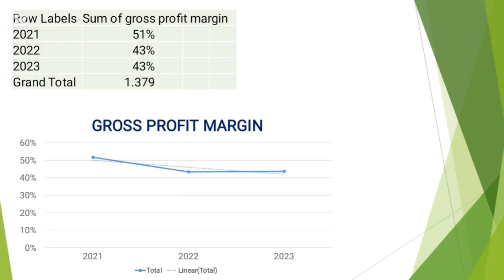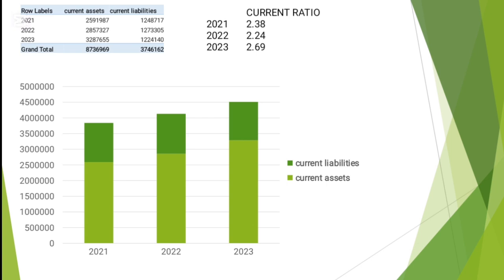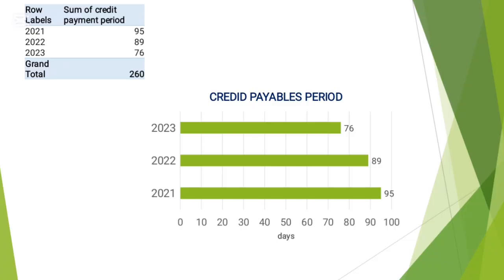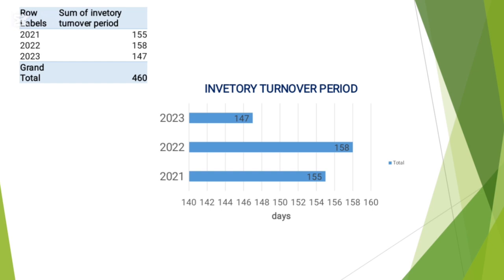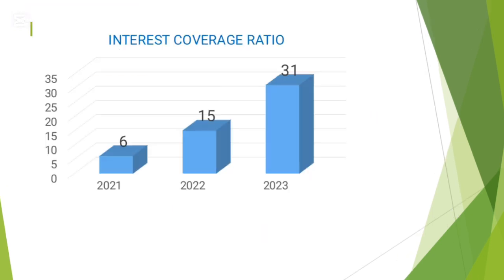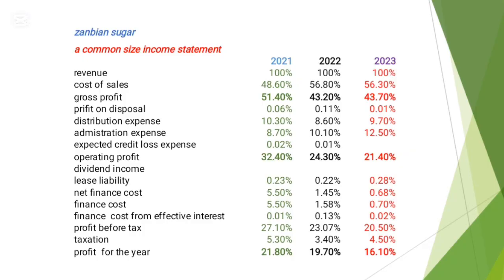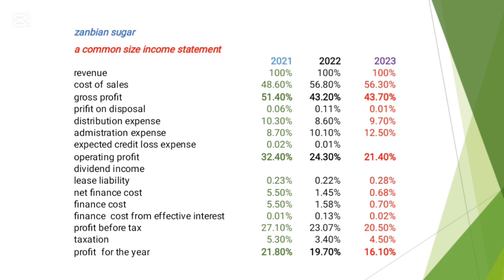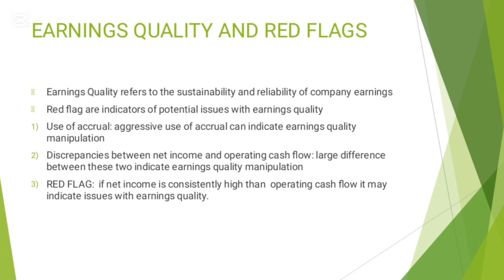Zambia Sugar Financial Statements Analysis | Excellence Consulting Group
3. conclusion on our findings